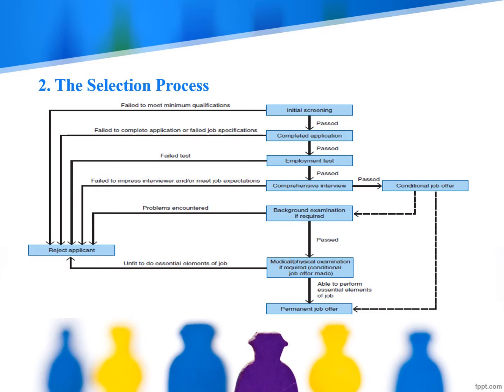الفرقة الثالثة ادارة موارد بشرية د اسامه عبد المنعم الشعبة الانجليزية